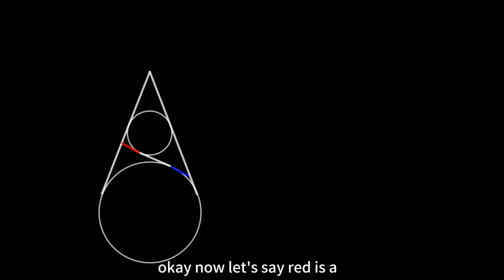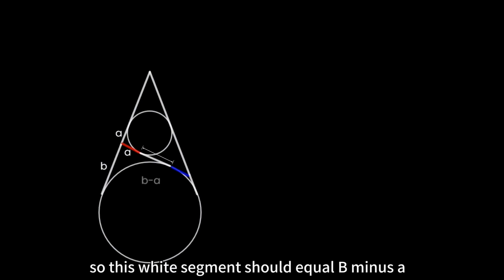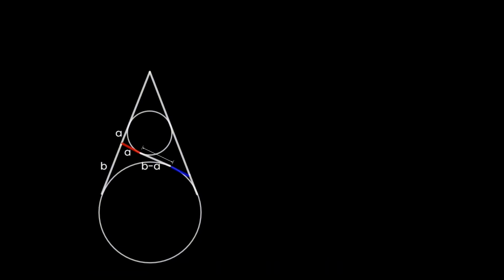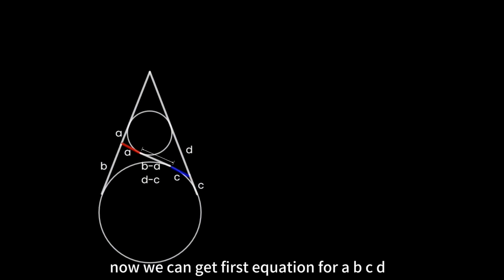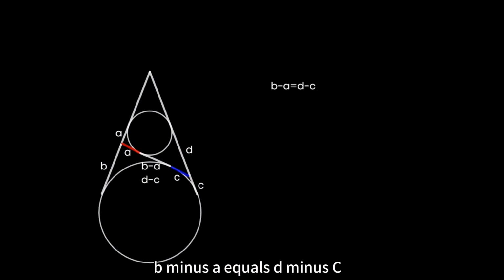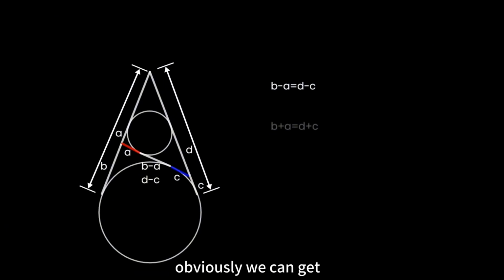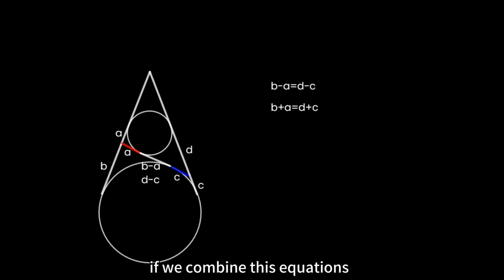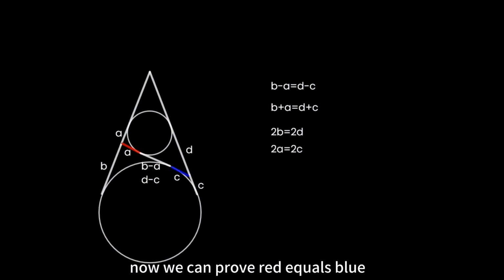Prove Red = Blue. | Geometry skills for tangent lines